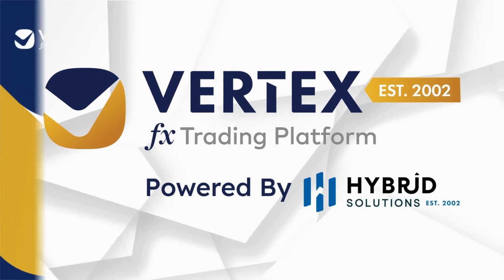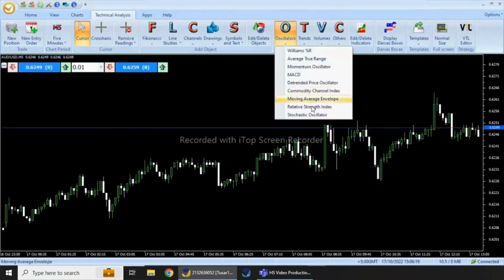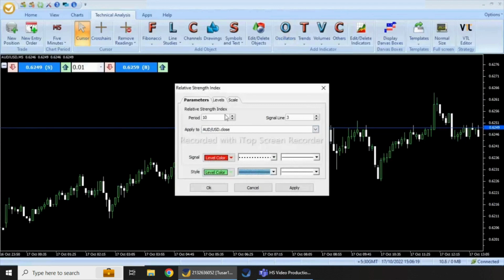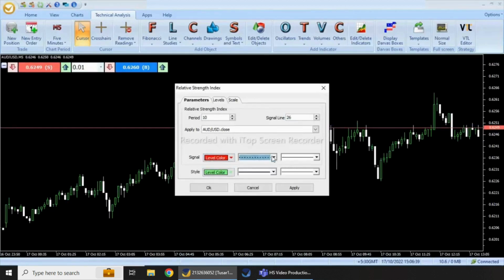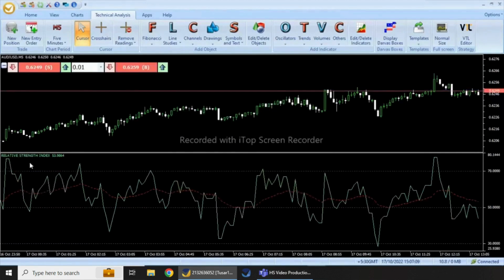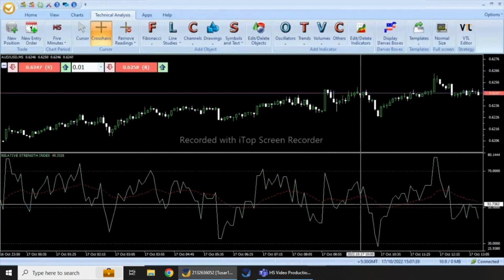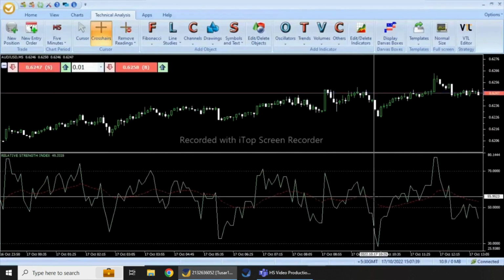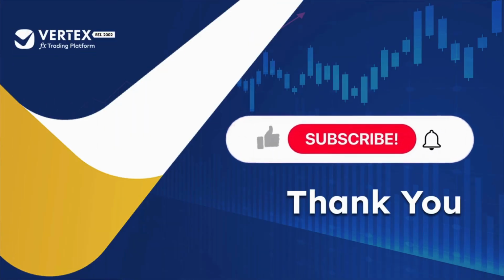VertexFX Client Terminal - How to set the RSI indicator (English)